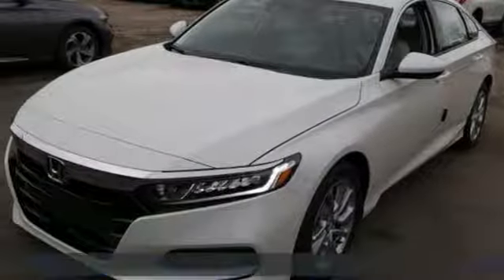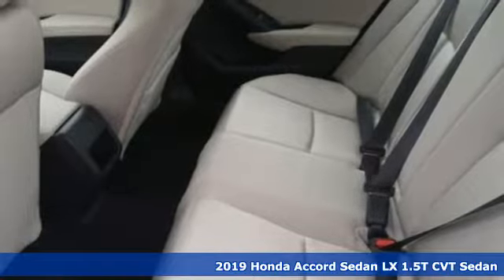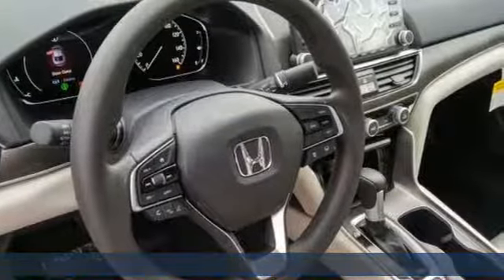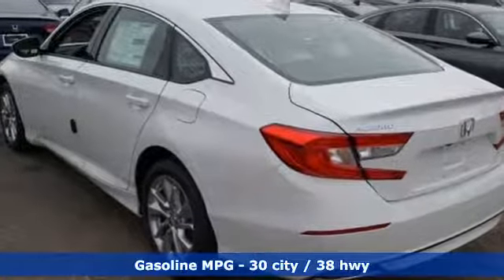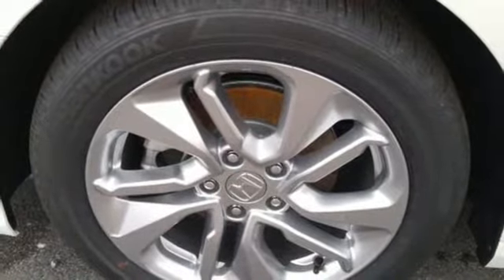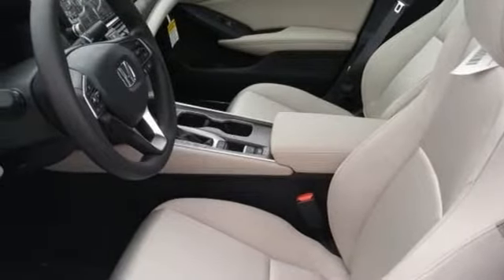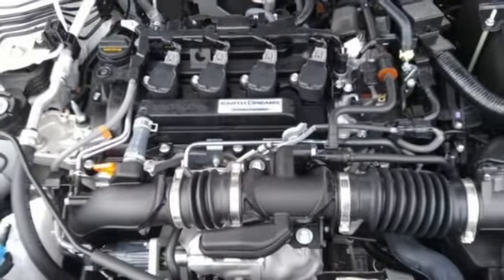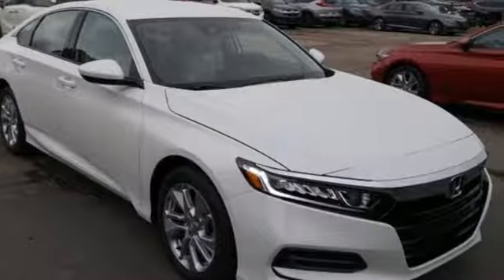New 2019 Honda Accord Virginia Beach VA Norfolk, VA #2190651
Year: 2019
Make: Honda
Model: Accord
Trim: LX
Engine: 1.5T I4 DOHC 16V Turbocharged VTEC
Transmission: CVT
Color: White
Interior: Ivory
Stock #: 2190651
VIN: 1HGCV1F14KA028239

Address:
3516 Virginia Beach Blvd